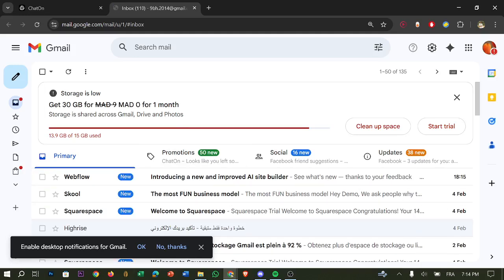How To Use Claude With Gmail ! Tutorial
Today we talk about use claude with gmail,claude code,claude code tutorial,claude ai tutorial